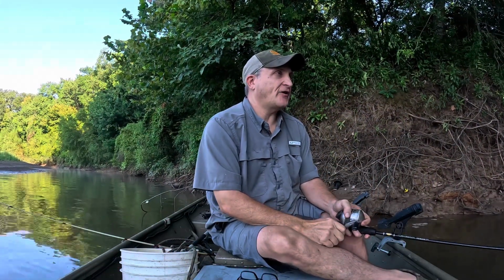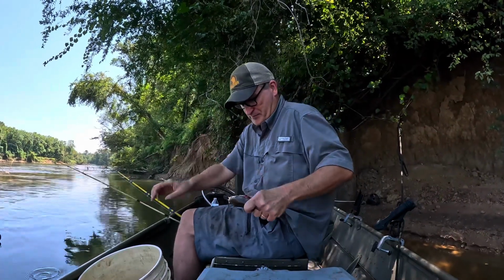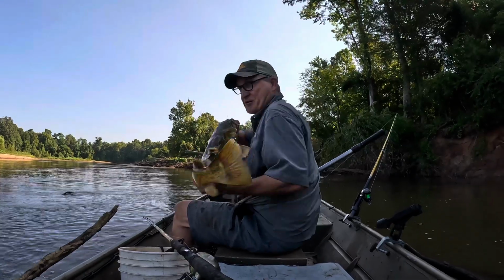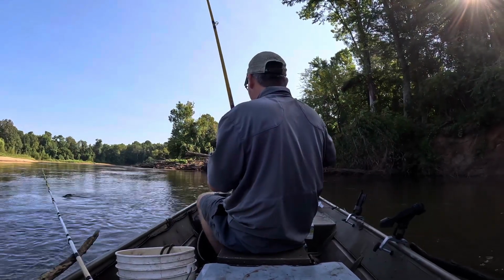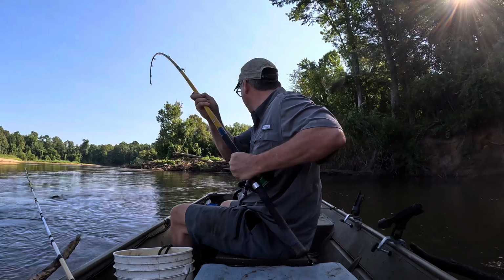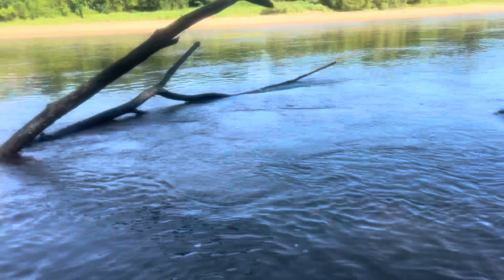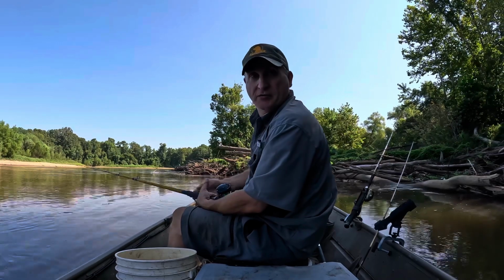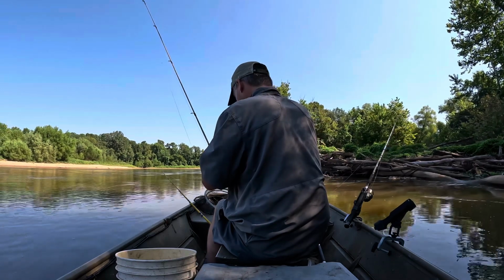Day & Night (Season 4 Episode 30)